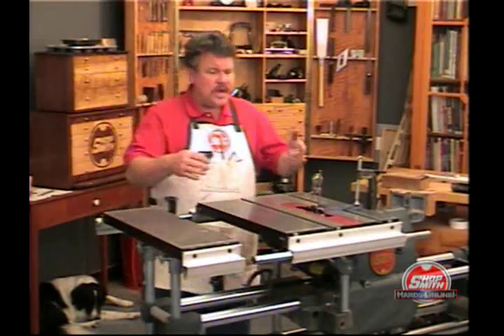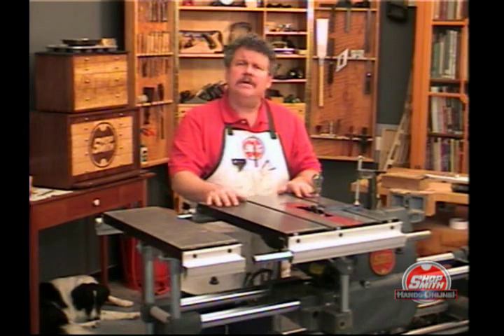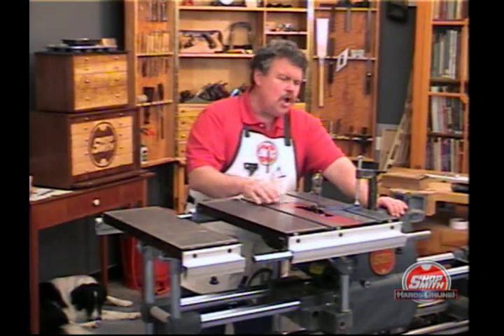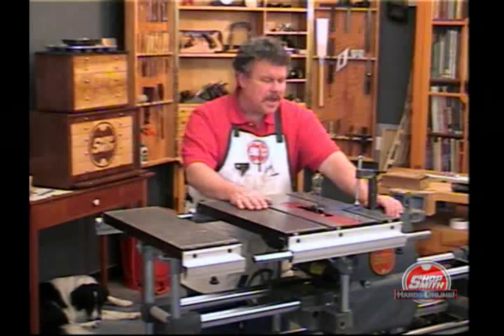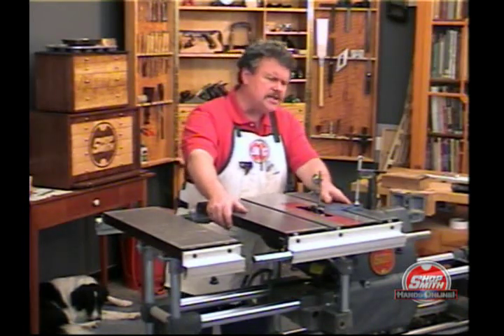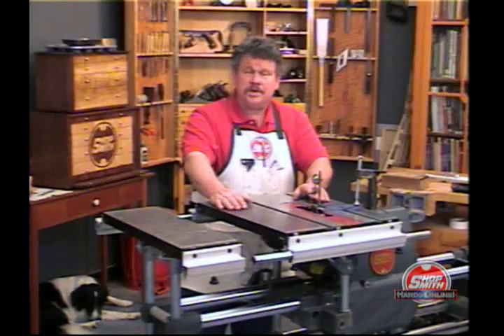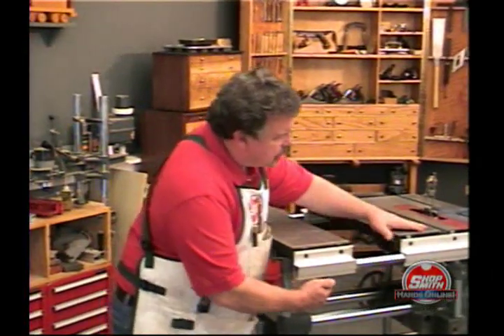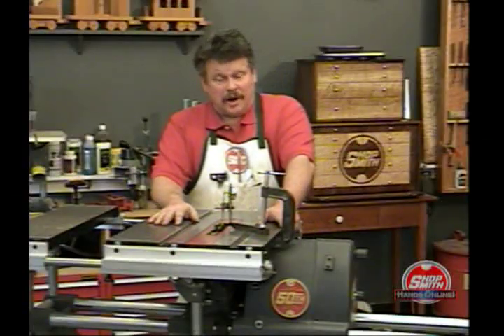510 and 520 Table Stability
Stabilizing the Mark V table for more accurate cuts on the 510 and the 520